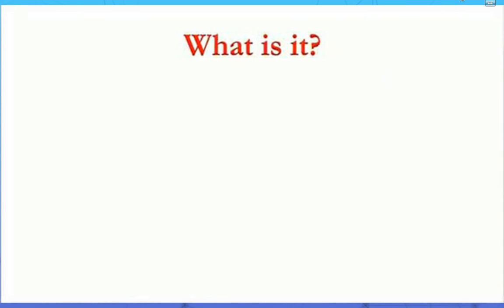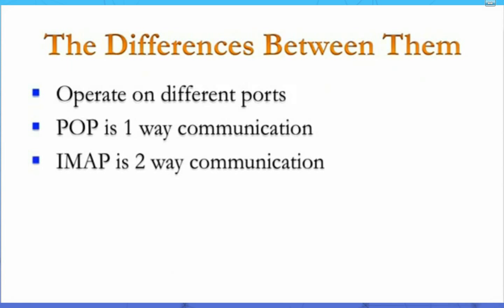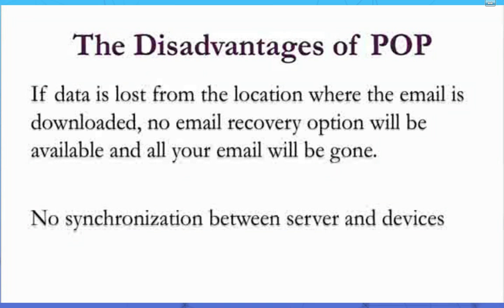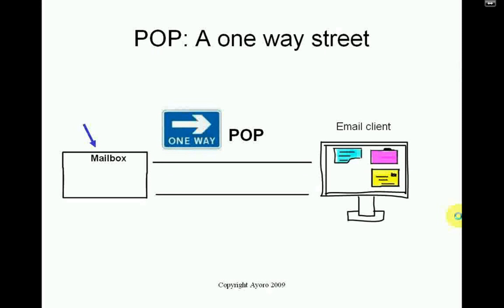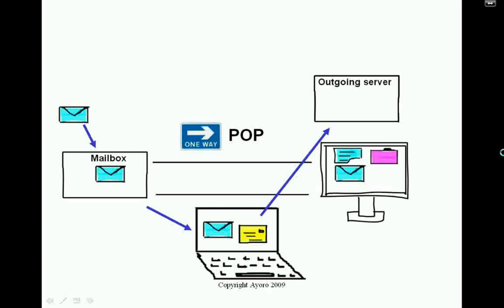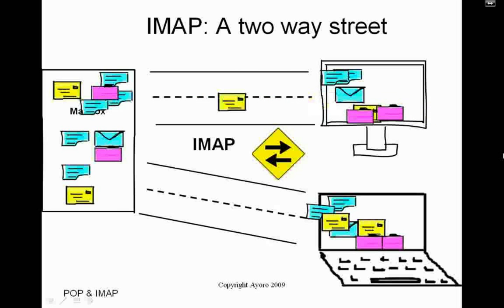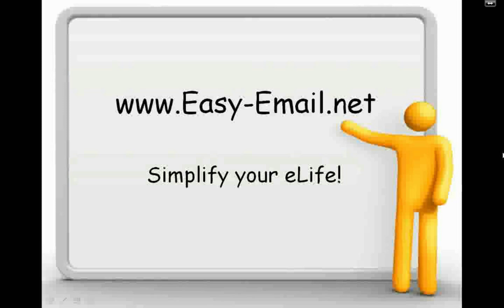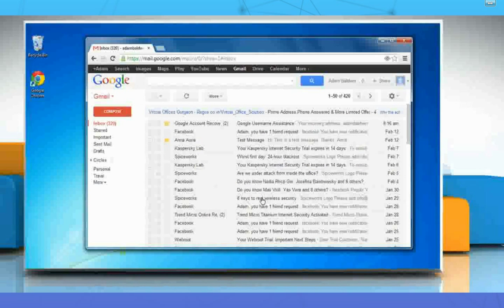Post Office Protocol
Technical English
David Macias
UCSG - Ingenieria en Sistemas Computacionales